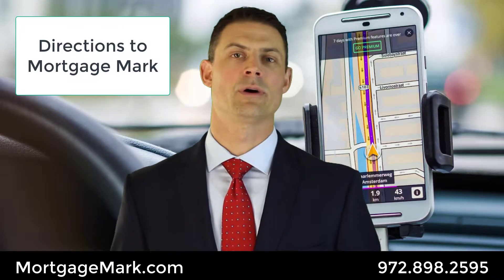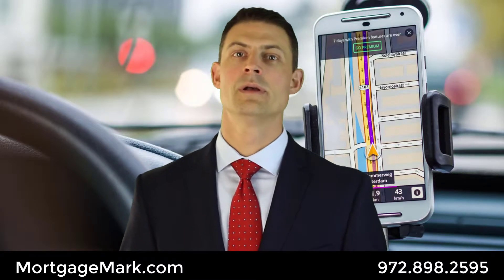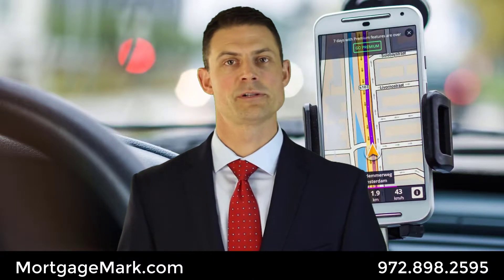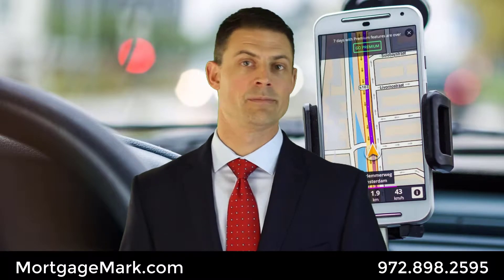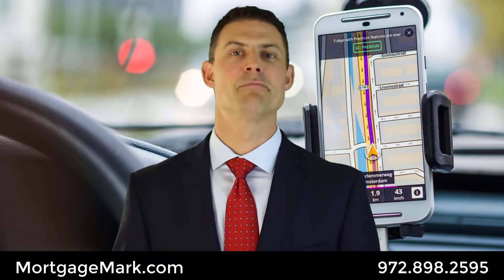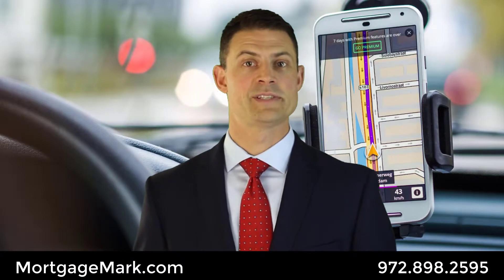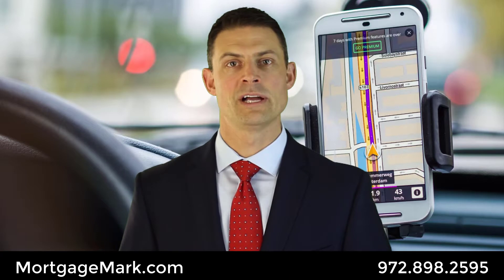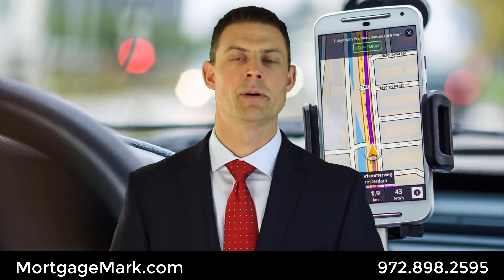Directions to Mortgage Mark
Mortgage Mark tells you how to get to his office.